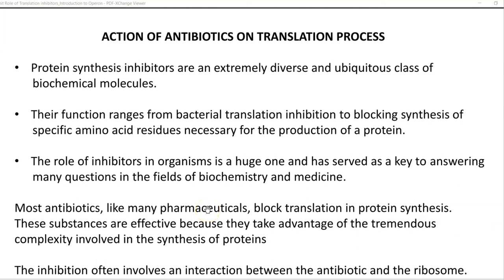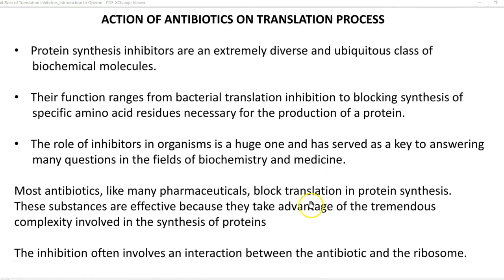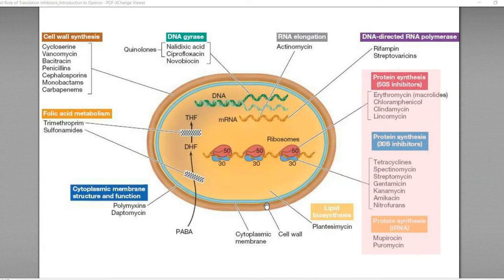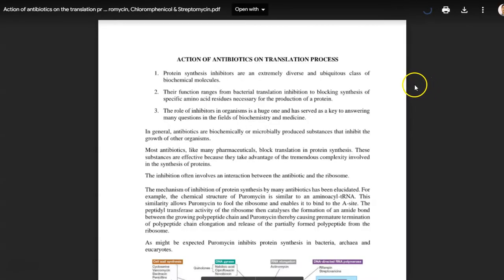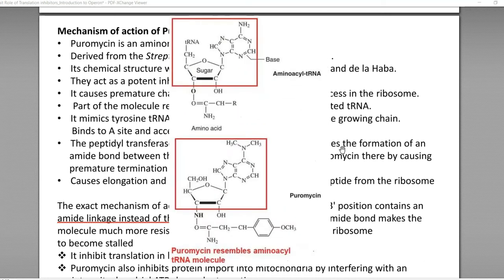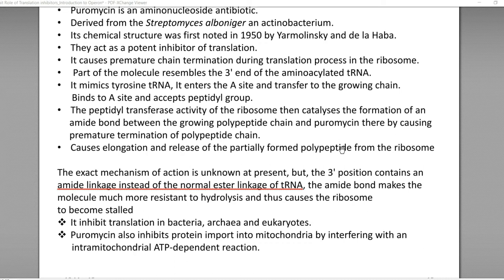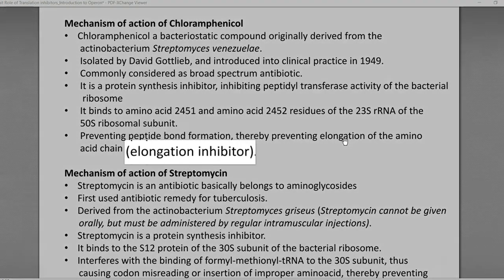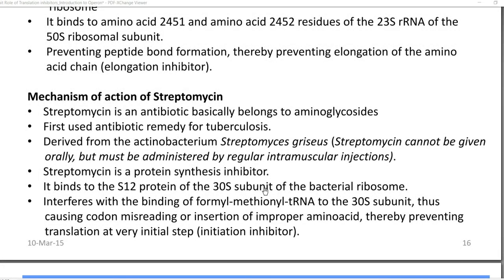MB Unit 4 Lect 6